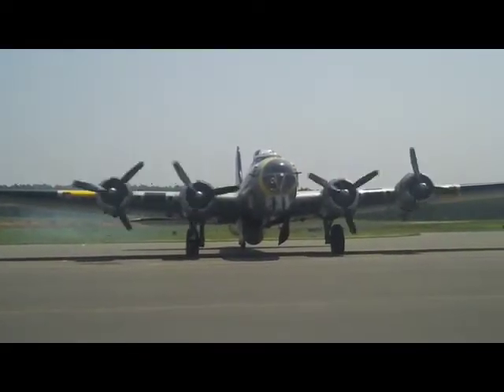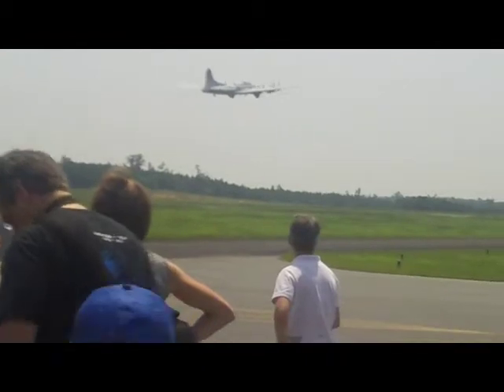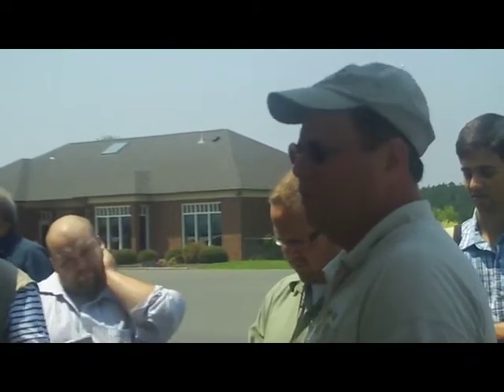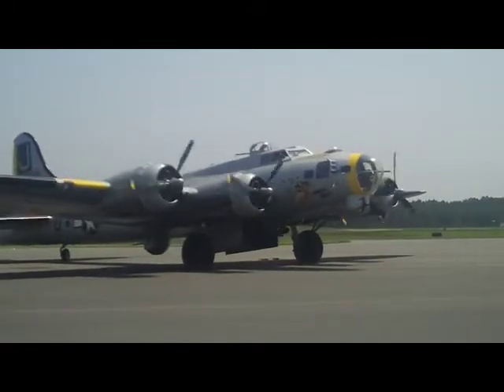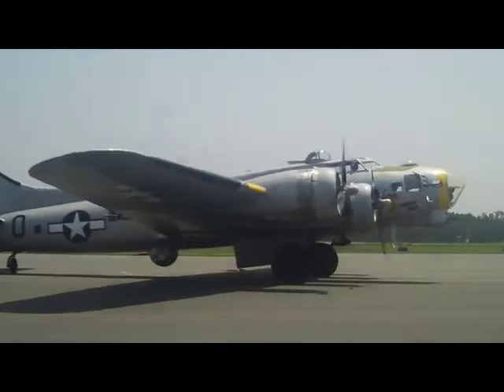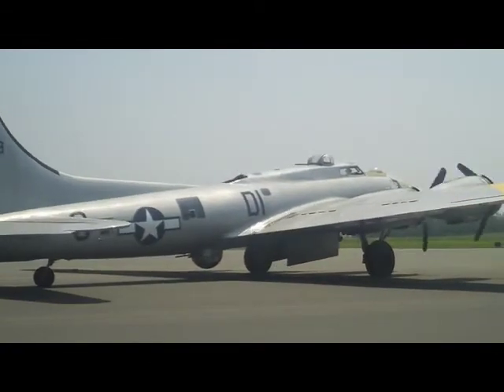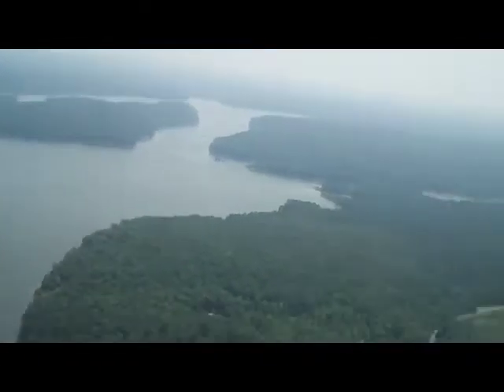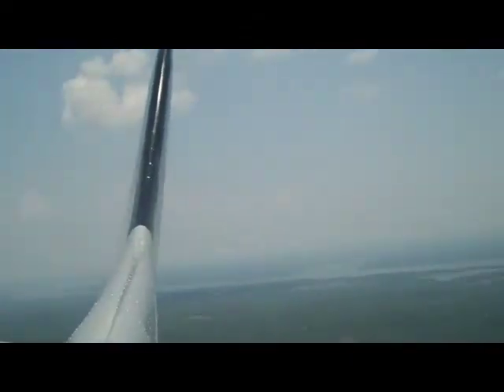The Liberty Belle B-17 in Sanford, NC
The Liberty Belle, one of just 14 still functioning WWII-era B-17 bombers left in the world today, visited Sanford, NC and the Sanford-Lee County Regional Airport the week of Aug. 10-16, offering public tours and flights. This three-minute video by The Sanford Herald was taken at the Aug. 10 media day held at the airport. For more information on the plane, visit the Liberty Foundation's Web Read about the plane's visit to Sanford